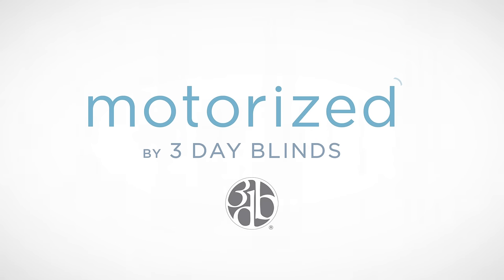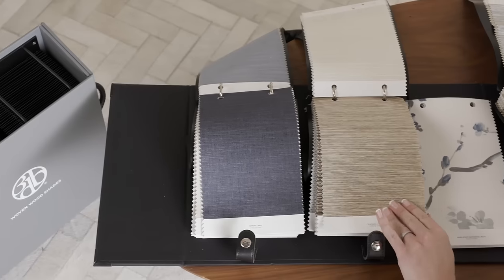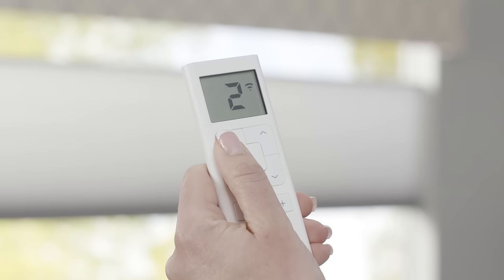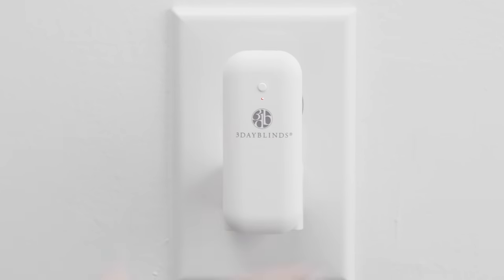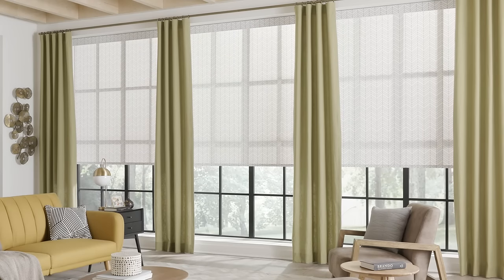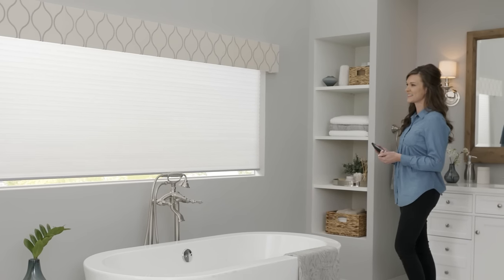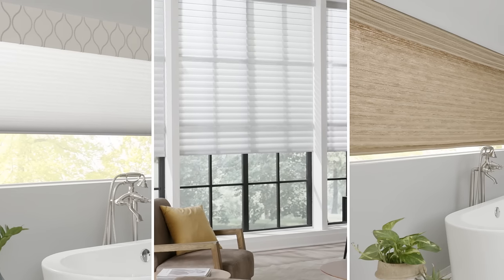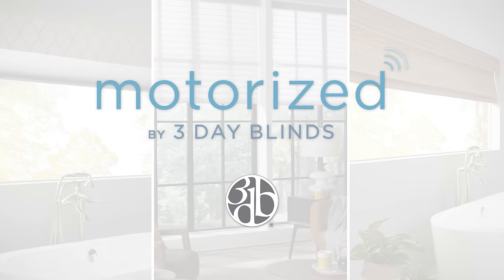Motorized by 3 Day Blinds A Smarter, Convenient Window Treatment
Motorized by 3 Day Blinds is available everywhere! 3 Day Blinds brings over 40 years of experience in the window treatment industry. We produce high-quality custom window treatment and are now excited to bring our experience to the world of Motorization and Home Automation.

Book your free in-home consultation today!